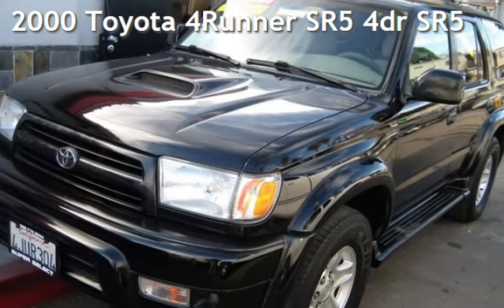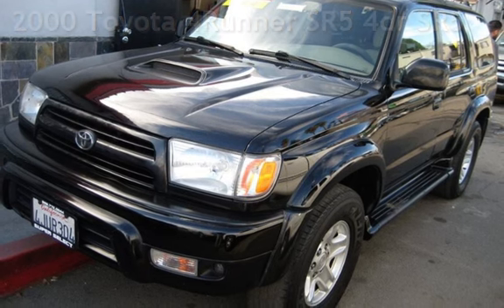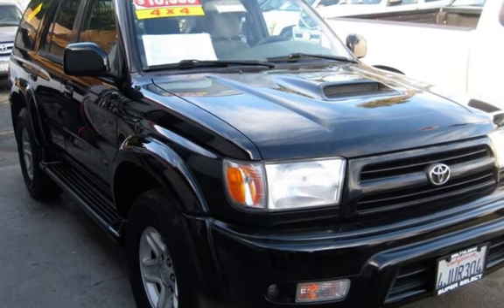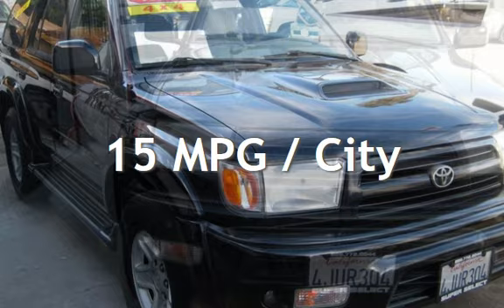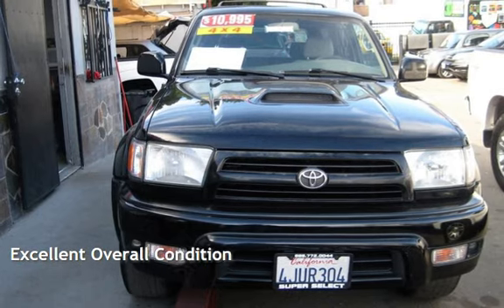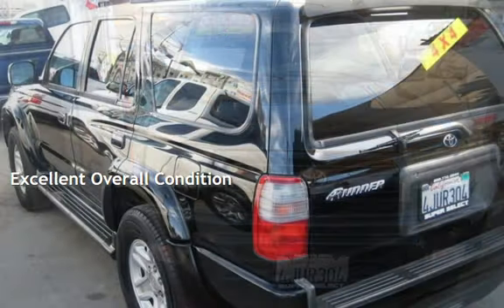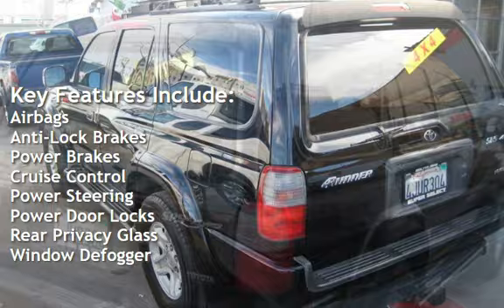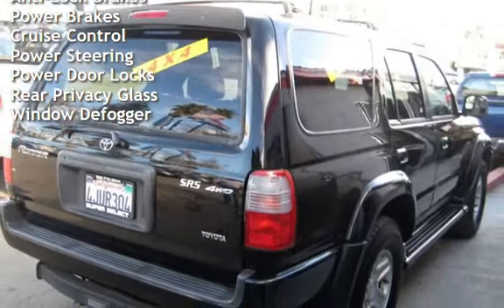2000 Toyota 4Runner SR5 4dr SR5 for sale in VAN NUYS, CA